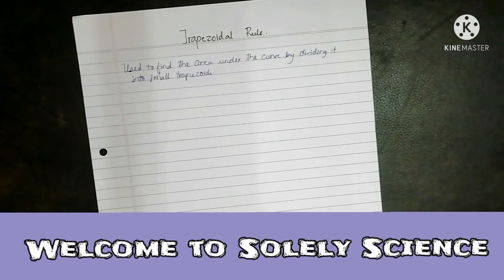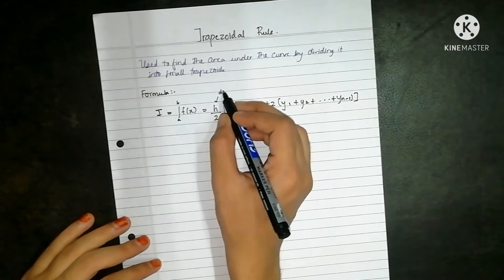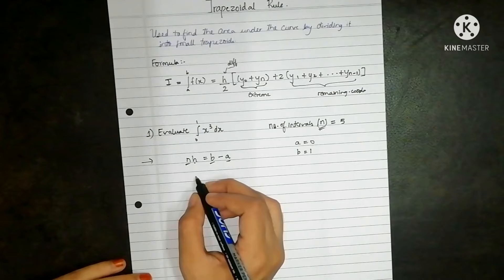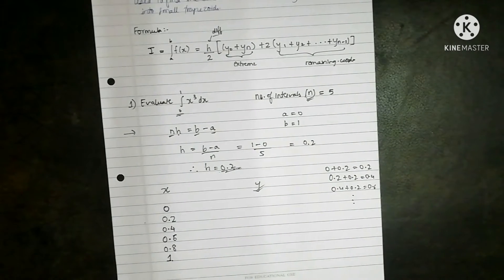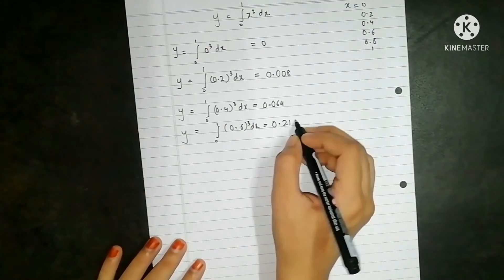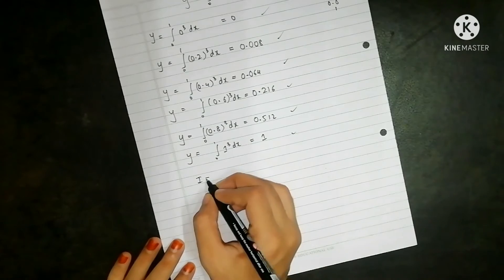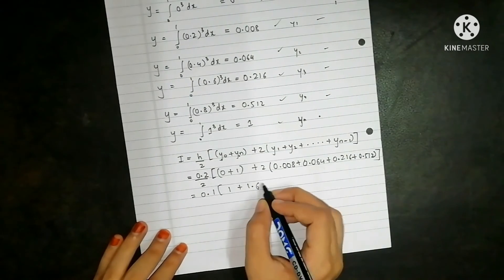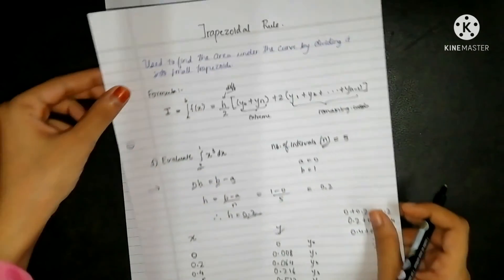Trapezoidal rule in numerical methods | Simple Explanation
Learn Trapezoidal rule of numerical methods!

Hello everyone,
In this video we will focus on understanding the trapezoidal rule of Numerical methods.
The steps you need to follow :
Remember the formula - Learn the steps - and you are done!

Feedbacks are always welcomed.